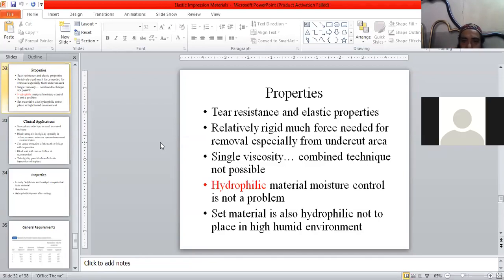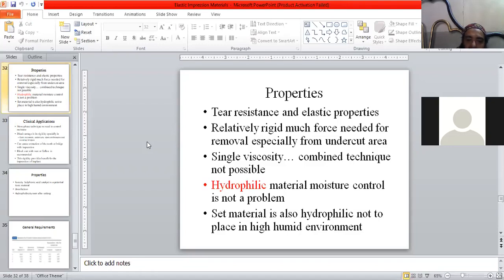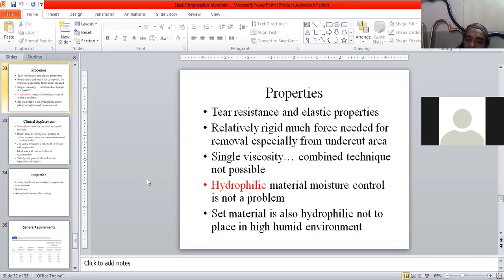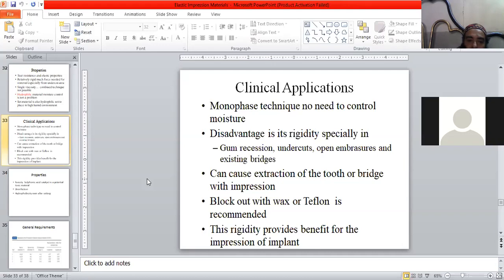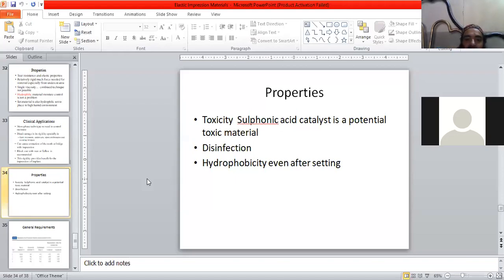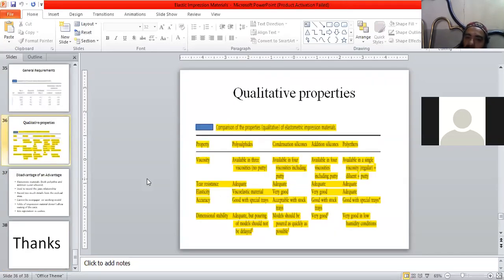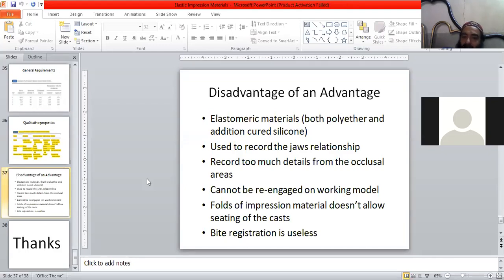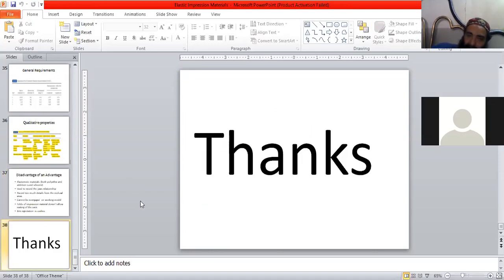Properties of Elastic Impression Materials (Synthetic Elastomers) Part 2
Group discussion about Properties of Elastic Impression Materials (Synthetic Elastomers) Part 2